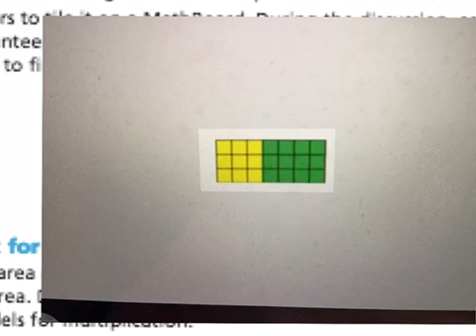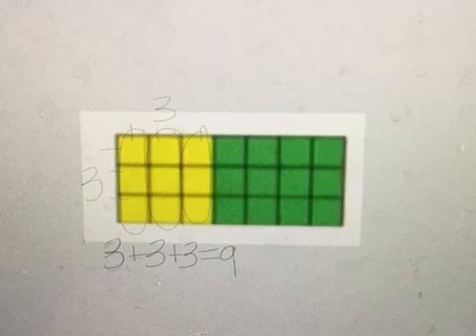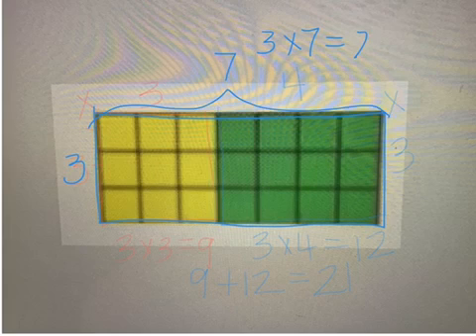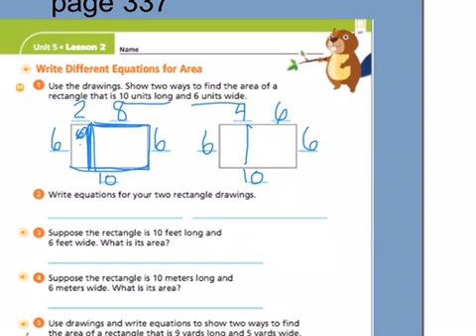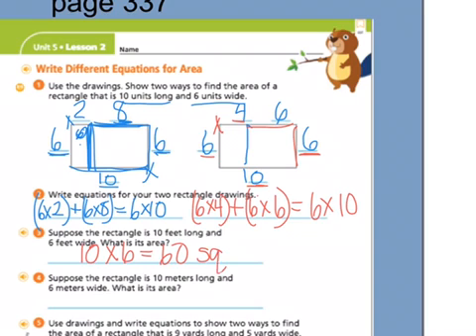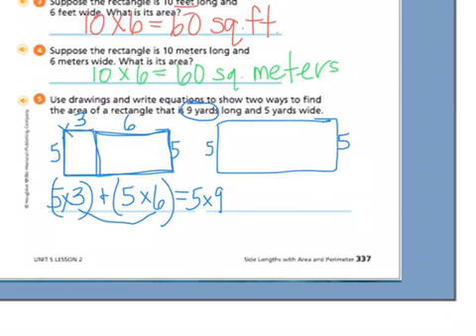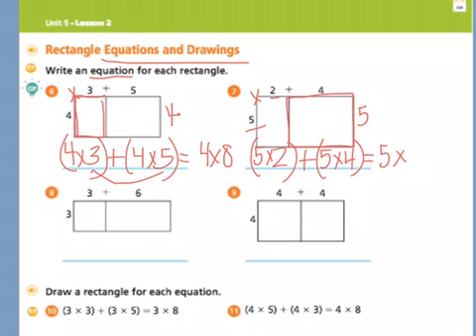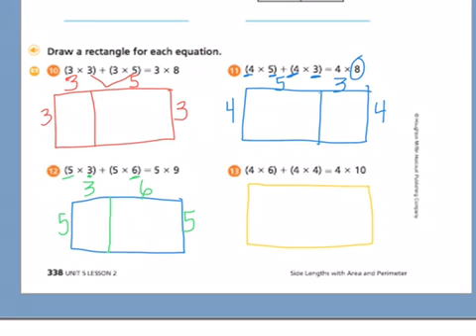5.2 video lesson